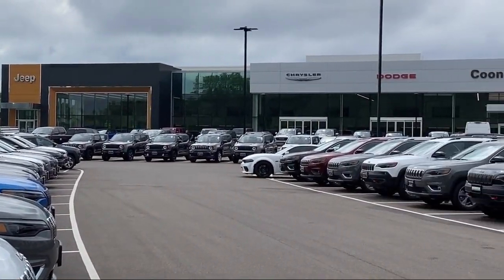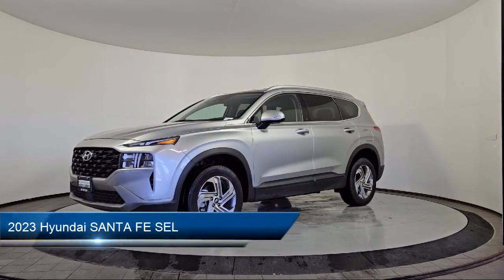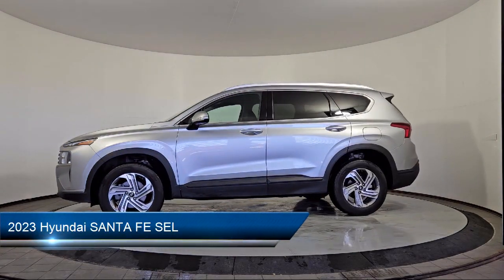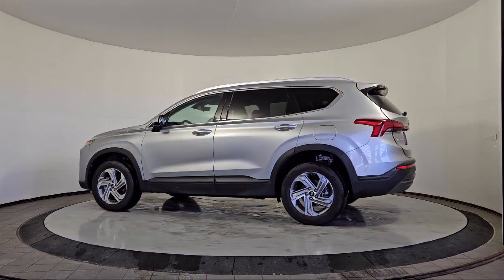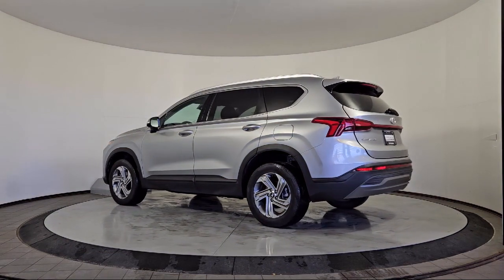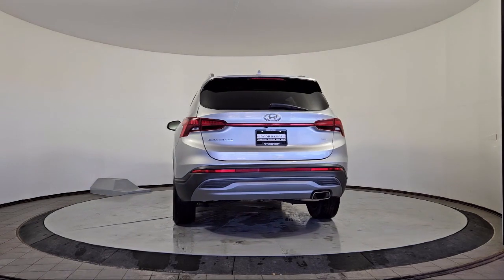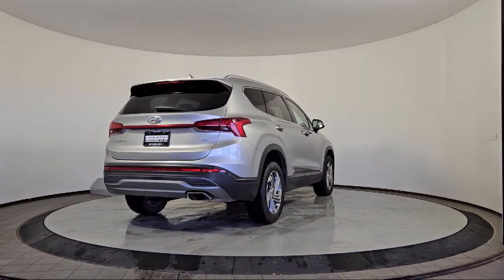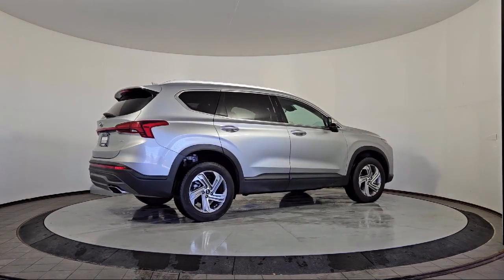2023 Hyundai SANTA FE SEL Coon Rapids Oak Park Blaine Minneapolis Shoreview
2023 Hyundai SANTA FE SEL Stock Number: PH538008T Vin:5NMS2DAJ3PH538008.